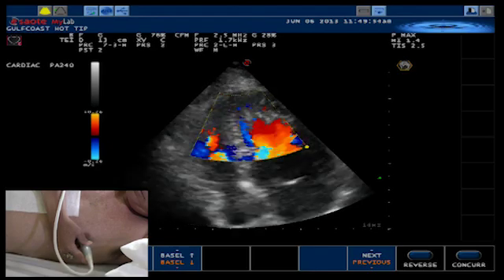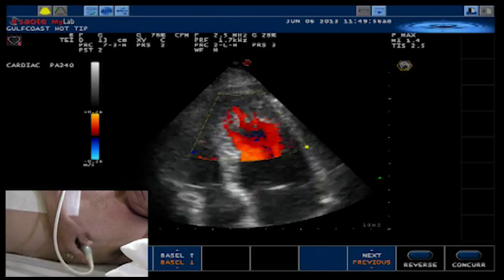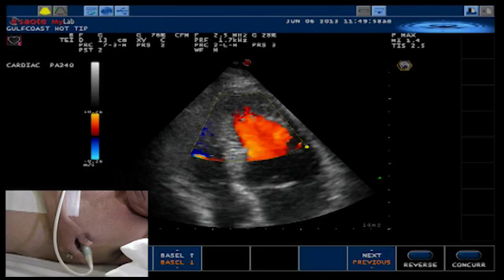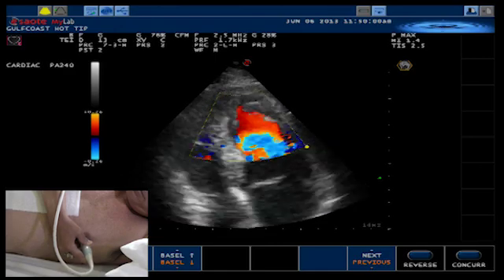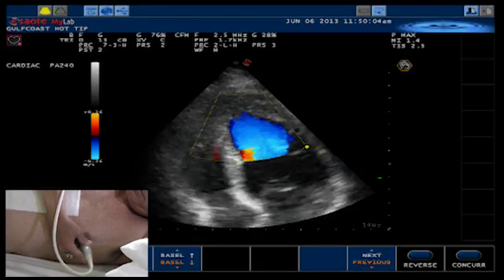Hot Tips - Apical Thrombus with Color Flow Ultrasound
Can't use contrast agents to identify an apical thrombus because of availability or patient sensitivity? Turn on the color flow and get your answer! Presented by Vanessa Ficek, BA, RDCS, Program Coordinator at Gulfcoast Ultrasound Institute.

Upcoming Courses at GCUS Include:
INTRODUCTION TO ADULT ECHOCARDIOGRAPHY: